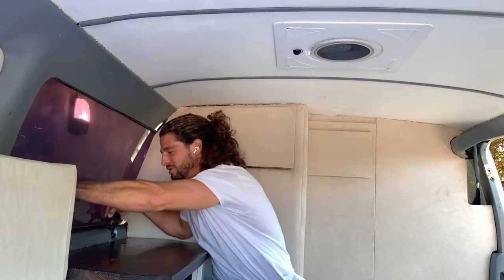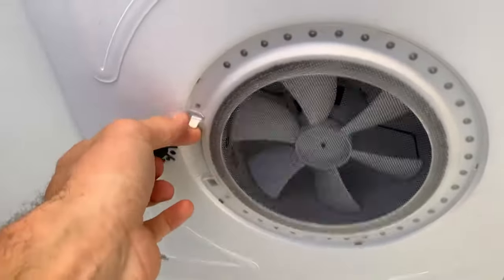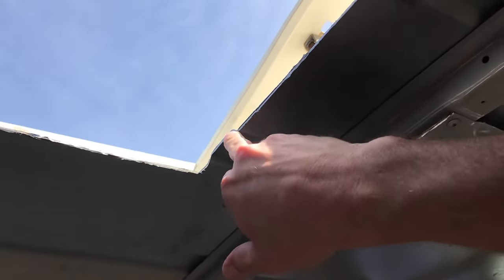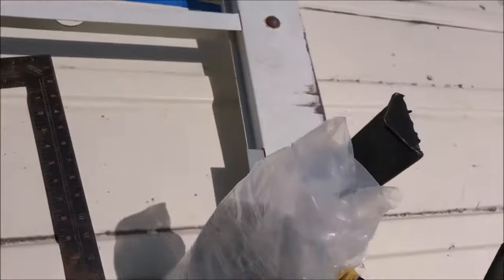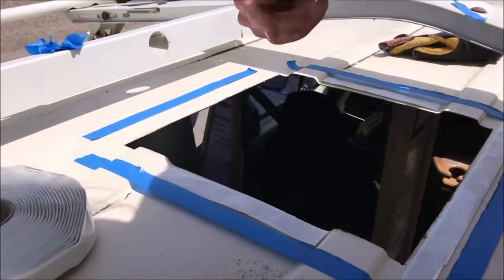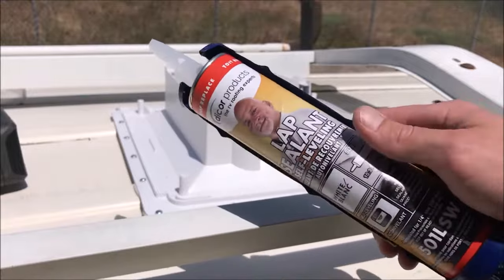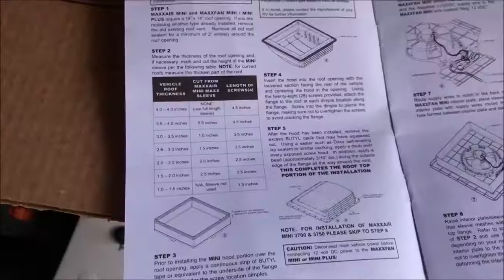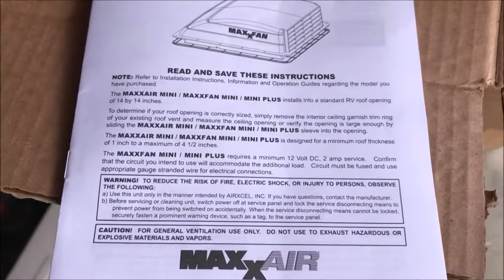Vent Install - Camper Conversion Van (Maxx Air Mini Fan)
How-to including all the information you need for your own vent installation.

I saved nearly $200 by going with the Maxx Air Mini Vent rather than the standard Maxx Air Deluxe.
Hopefully this video answers some of your questions of how a fan is installed on an RV or a camper.

If you are looking for the full size Maxx Air Fan
This one comes with a remote so could be nice if you want to splurge!

This is meant to be an easy walk through covering all the steps of the fan installation such as how to use butyl tape on an uneven van roof and how many amps the Maxx Air mini vent draws.

Why I went with the Maxx Air Mini Deluxe:
I got it for significantly less money than the Deluxe and it works flawlessly. The install process is the same and the major difference is a smaller motor. The mini will not push as much air and only has one speed setting rather than a few with the regular Deluxe fan.
The mini has an LED light though and is quiet and easy to install!